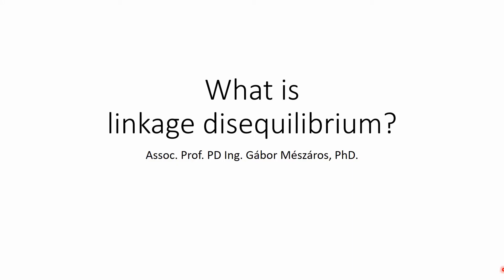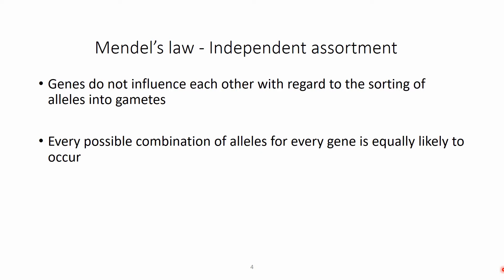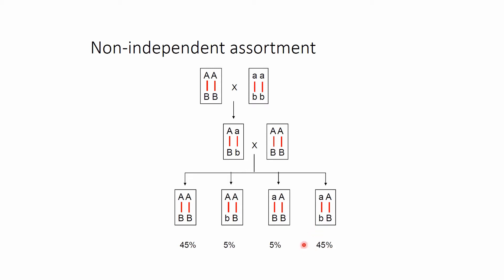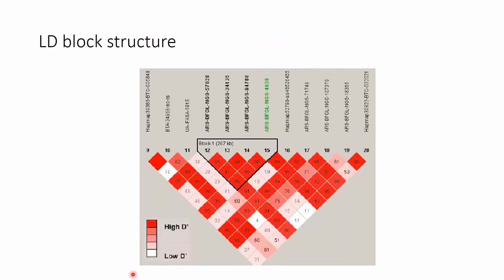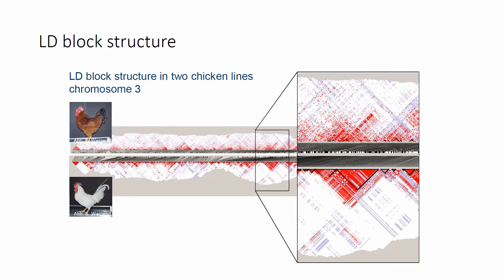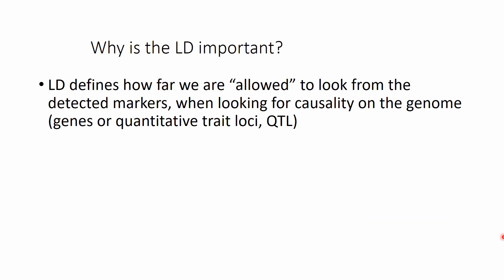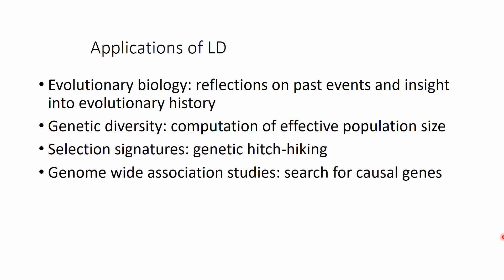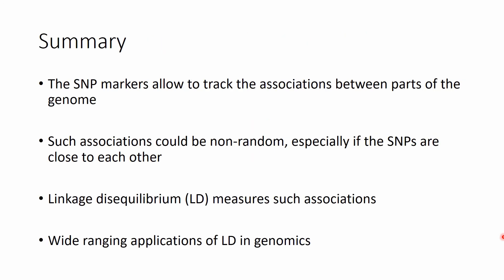What is Linkage Disequilibrium? | Genomics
Understanding LD is essential for grasping many key concepts in genomics, making it a valuable topic to learn early on. This video defines theory background behind linkage disequilibrium in simple terms and gives examples of its use in genomics .

To support the Genomics Boot Camp channel, check out the associated site for genotyping services covering companion animals, livestock and more